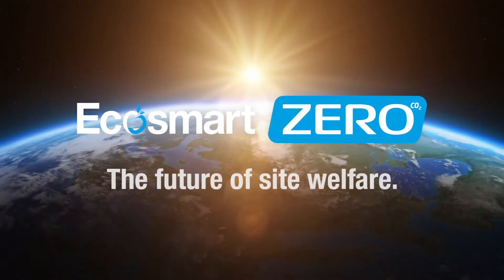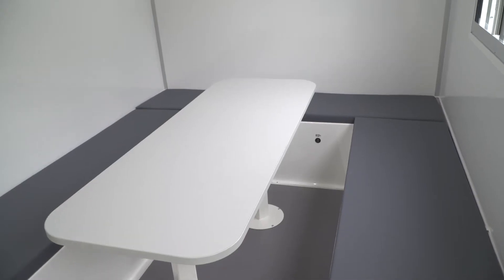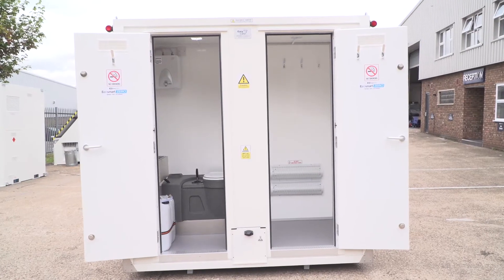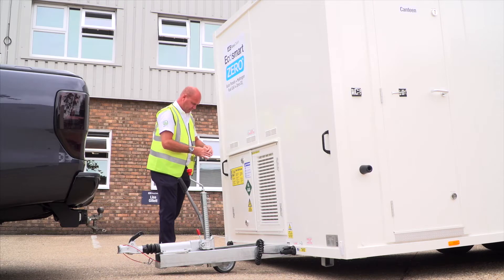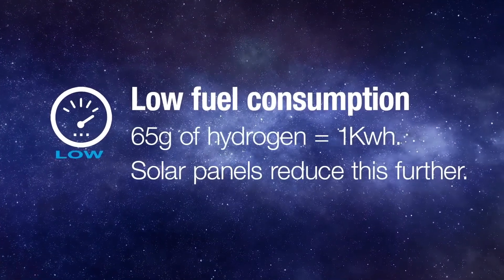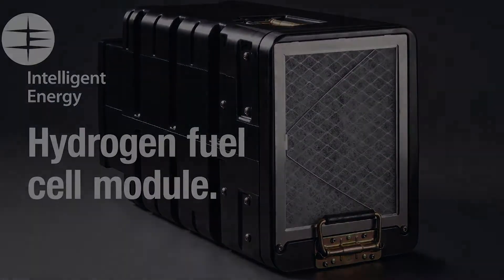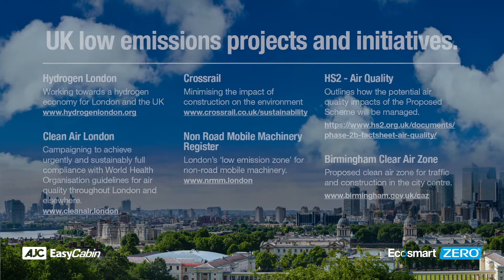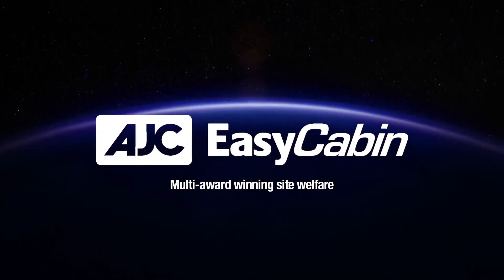AJC EasyCabin - Ecosmart ZERO welfare unit range. Solar Panels + Hydrogen Fuel Cell = ZERO emissions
The Ecosmart ZERO welfare unit, is a replacement for traditional diesel power systems, combining solar panels with a back-up hydrogen fuel cell to eliminate local carbon emissions.

Zero carbon emissions - Only water vapour.
Near silent operation - Very quiet with no vibrations.
On-demand power & heat on any appliance in the cabin.
Safe & easy to re-fuel - Hydrogen gas bottles. Available from most gas suppliers. Easy to replace.
Zero fuel with solar panels - On summer days up to 100% of the power demands can be met from the solar panels.
The future of site welfare.

We consider our zero emissions eco welfare units to be an excellent environmentally friendly option for any sites needs. It’s vital in this current day and age that we each take responsibility for our own carbon footprint and ensure we are minimizing our negative impact on the environment wherever possible.

As a result of winning multiple Green Apple awards, we have been asked by many of our customers to develop site eco welfare cabins and solutions that produce zero emissions at point of use. As a result we have been busy designing, building and testing a new concept, ready for the demands of future CO2 reduction targets.

Ecosmart ZERO welfare unit is the first viable welfare alternative for companies that are working to reduce their carbon footprint and, more importantly, improve the environment for communities in the vicinity of operation.
With increased focus on the reduction of carbon footprint and the prioritisation of corporate social responsibility issues, there is a real demand for industries to adopt cleaner fuels whilst maintaining reliability and cost effectiveness.

The Ecosmart ZERO system (solar + backup hydrogen fuel cell), provides an opportunity to both reduce operating costs and increase environmental performance relative to the use of traditional diesel generator welfare. The ZERO eco welfare unit is near silent, and emits only pure water vapour.

Ecosmart ZERO has been designed to have the same user friendly operation as standard Ecosmart welfare unit. Power to run the heating, sockets, kettle and mircowave comes instantly from the battery bank. The batteries are constantly fed by the built-in hydrogen fuel cell and solar panels.

So, to minimise your own carbon footprint, get in touch today to discuss about one of our zero emissions welfare units by giving us a call on 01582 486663.